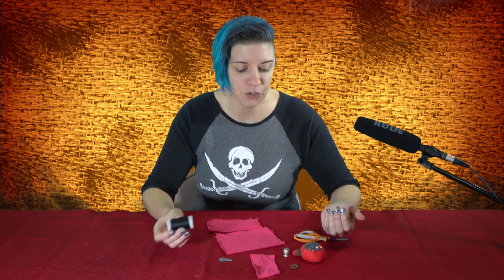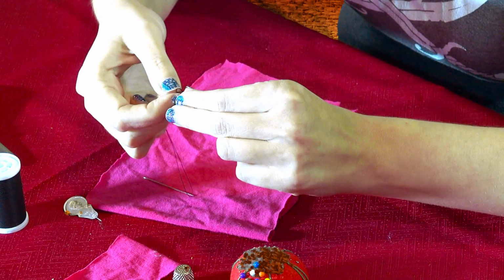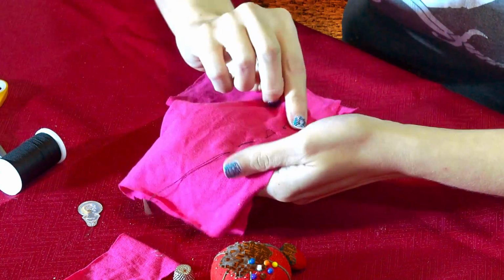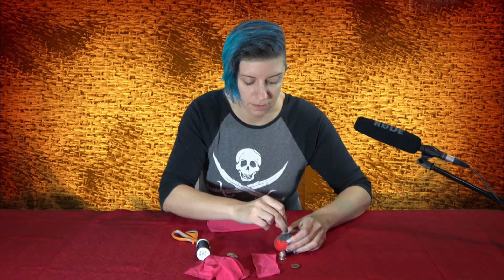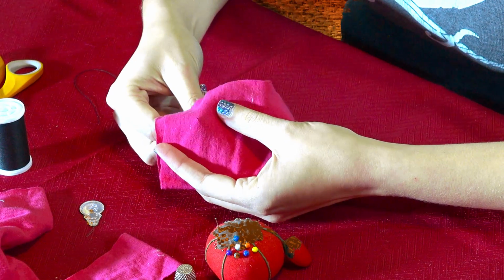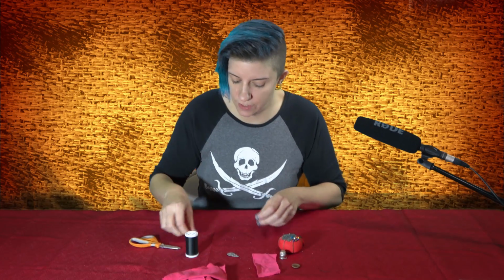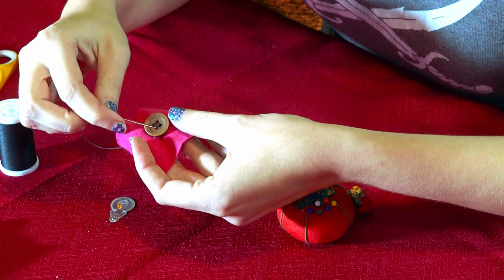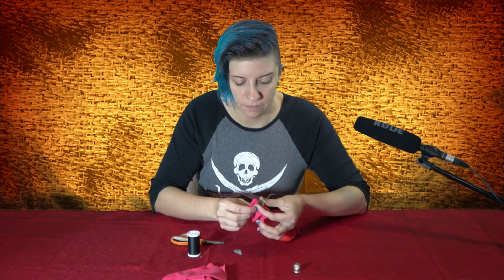How To Hand Sew - Cosplay Tips With Tiki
Quick and easy sewing techniques - not just for cosplayers (but for them too)!

In this cosplay tip video, Tiki Twoflower demonstrates some hand sewing techniques that can help with costume repair or even making costume pieces. She demonstrates two types of stitches and also how to attach or reattach buttons.

for more information about our channel!